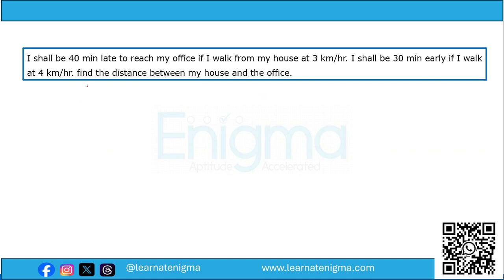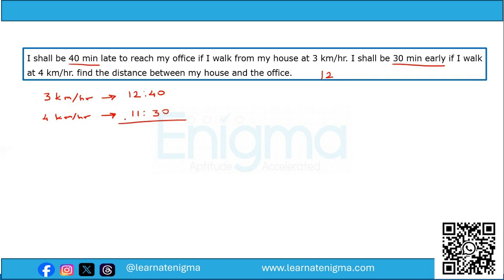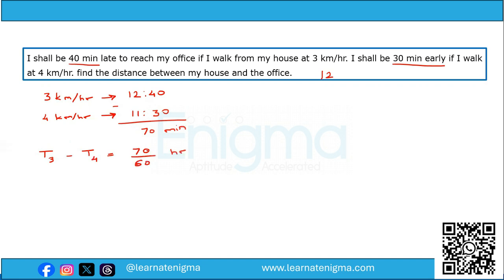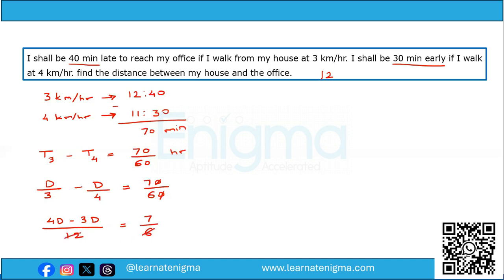Time Speed Distance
I shall be 40 min late to reach my office if I walk from my house at 3 km/hr. I shall be 30 min early if I walk at 4 km/hr. find the distance between my house and the office.